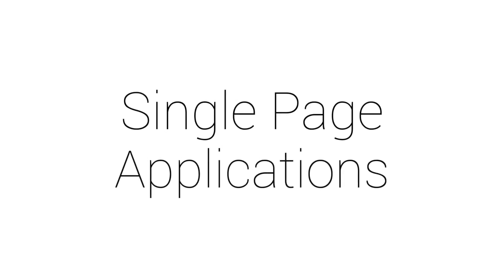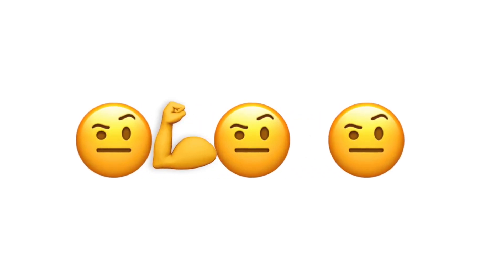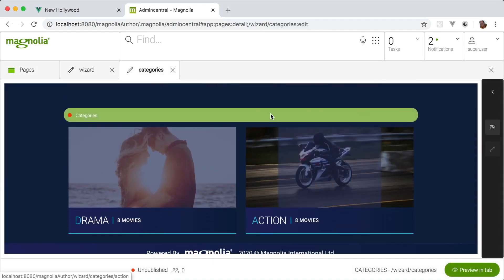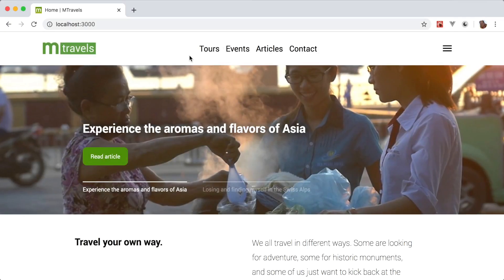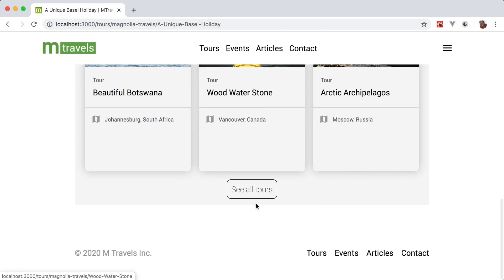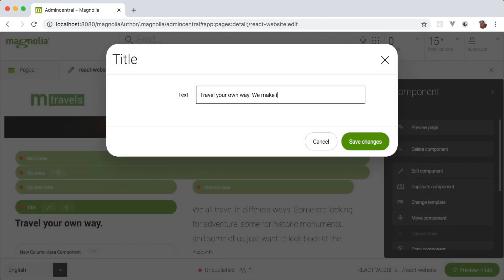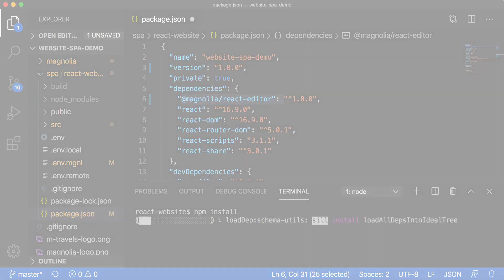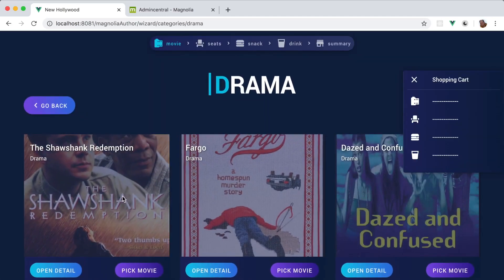Introducing the Visual SPA Editor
Create amazing customer experiences in headless projects. The Magnolia Visual SPA Editor gives marketers the autonomy to edit all layout and content, and preview any SPA experience in-context. Just how they edit websites.